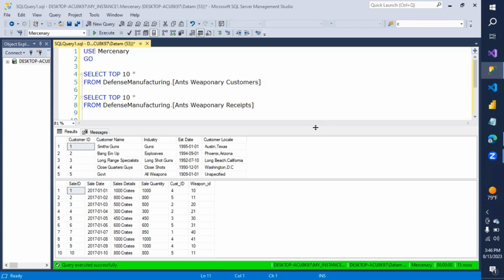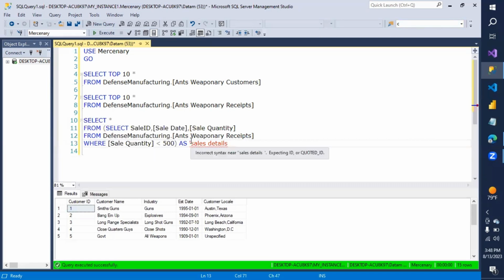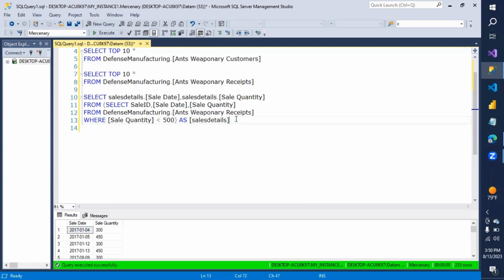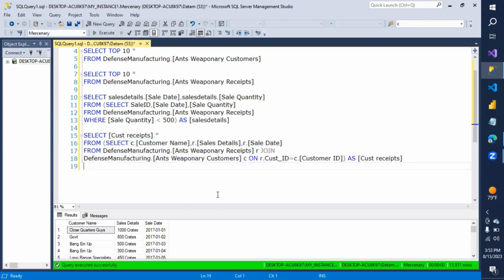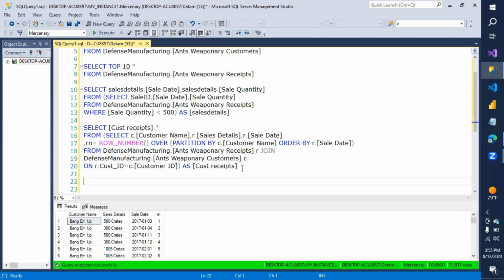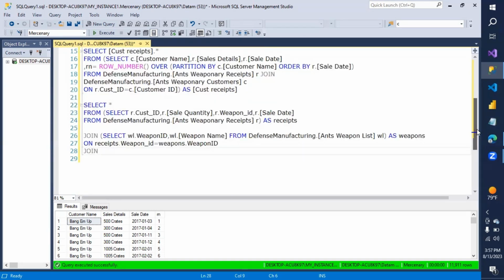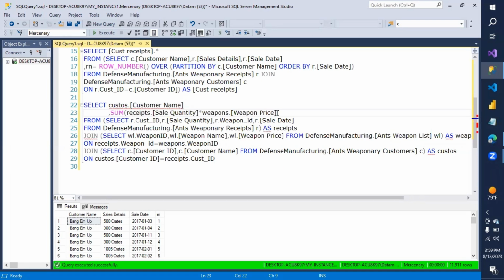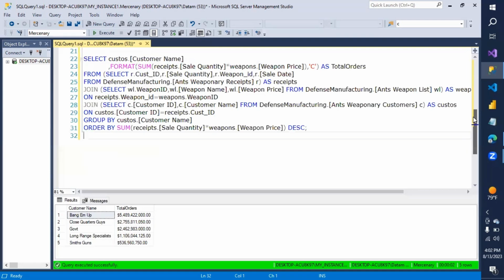How to use a SQL Derived Table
In this video we discuss the infamous Derived Table in SQL